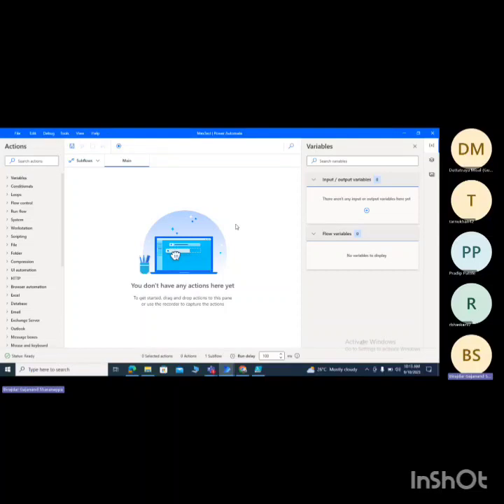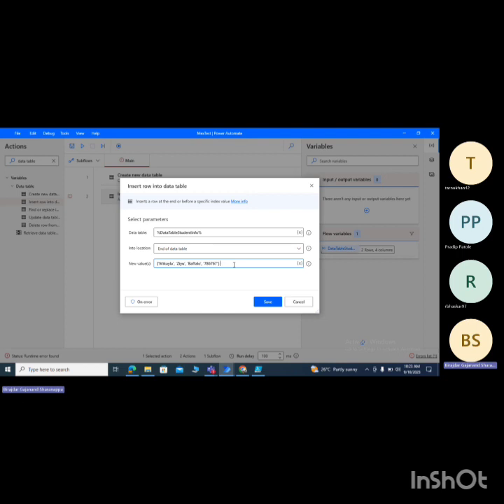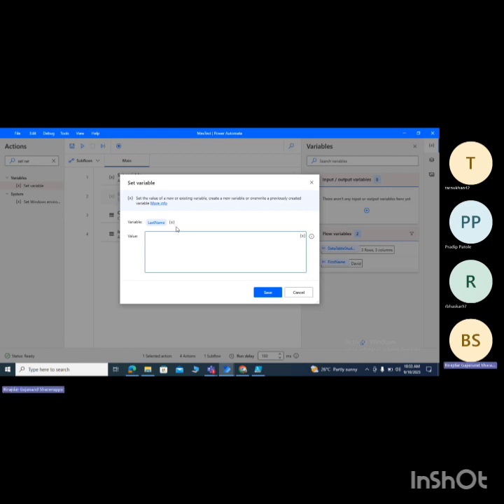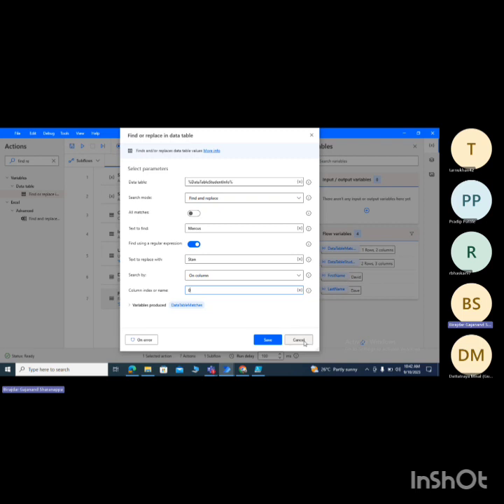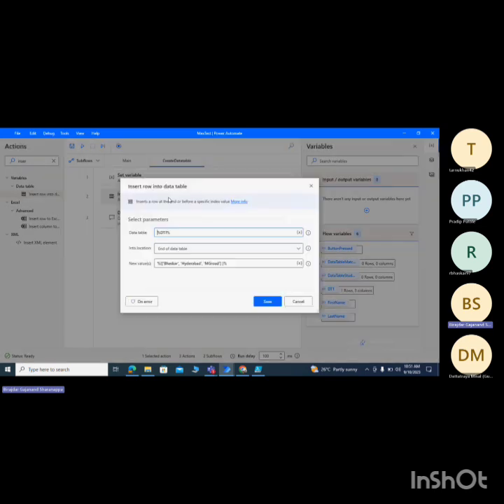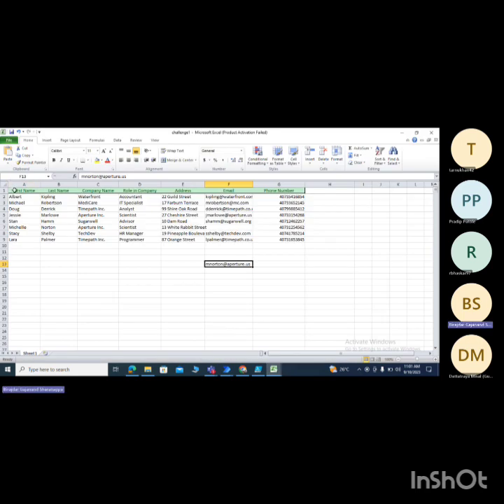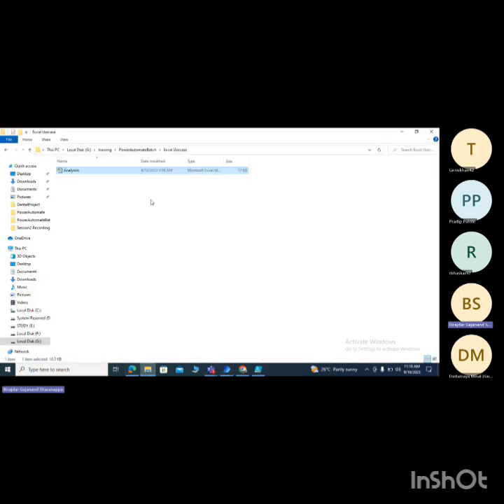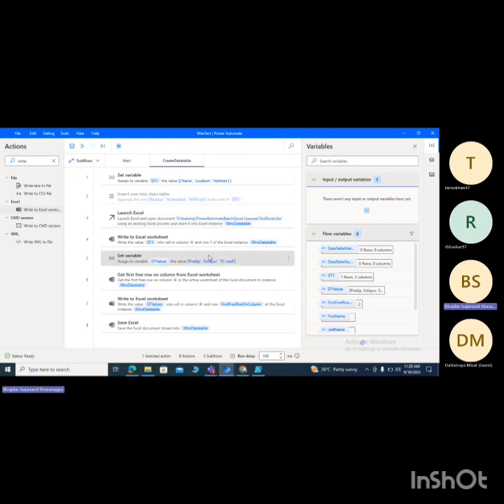Data Table processing in Power Automate Desktop